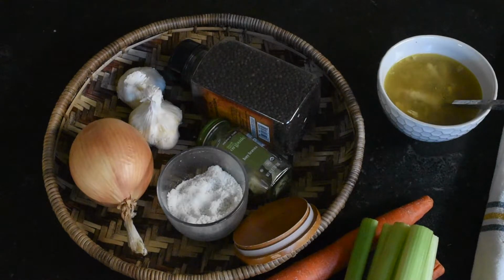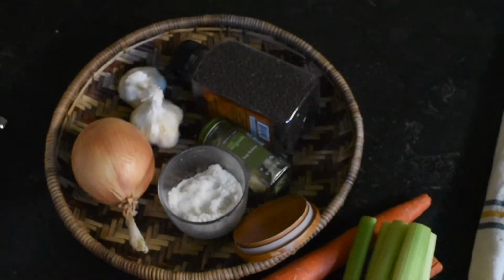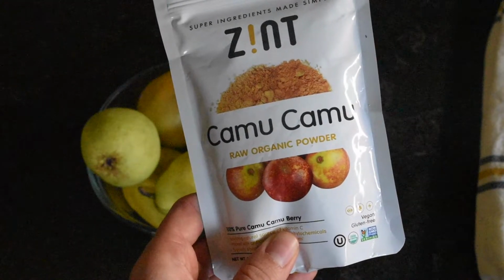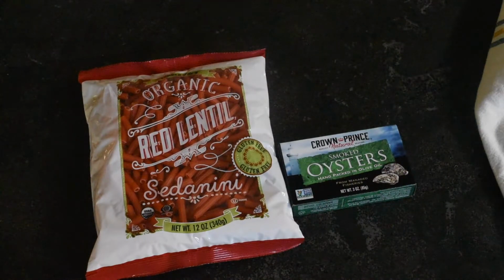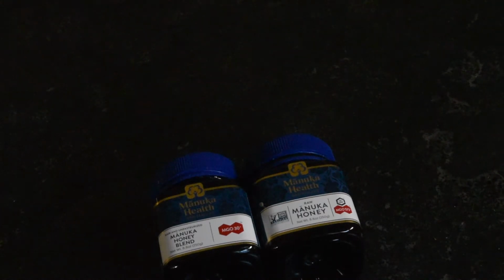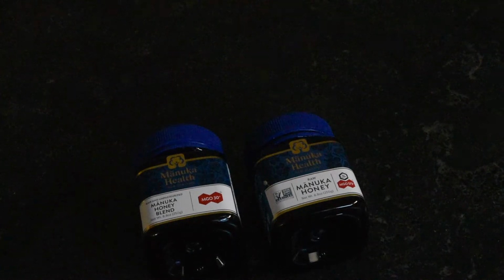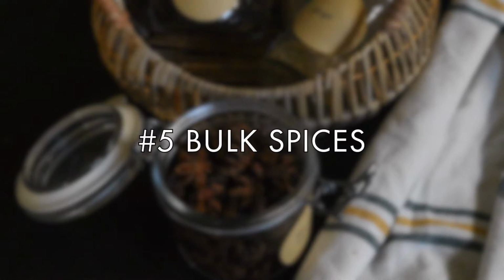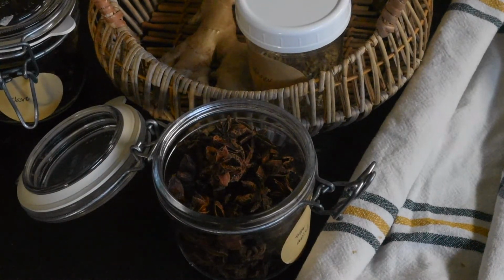5 HEALTHY WINTER PANTRY ITEMS TO STOCK UP ON | Registered Dietitian | SHELF STABLE + FREEZER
In this video I show you 5 (mostly) shelf stable or long term food pantry items that add a variety of nutrients and flavor to your pantry!